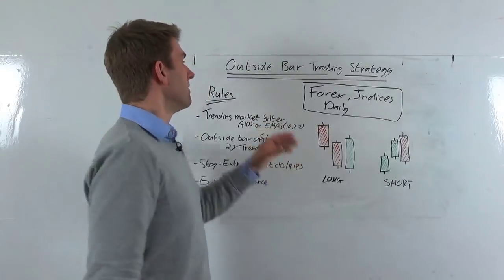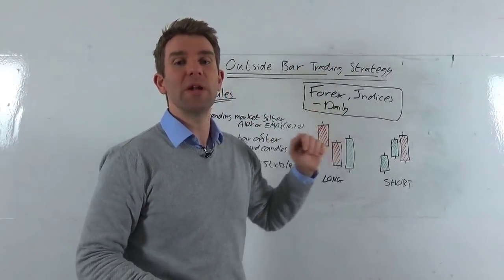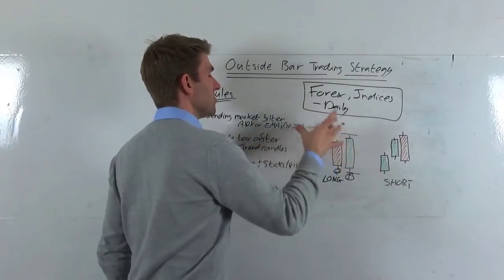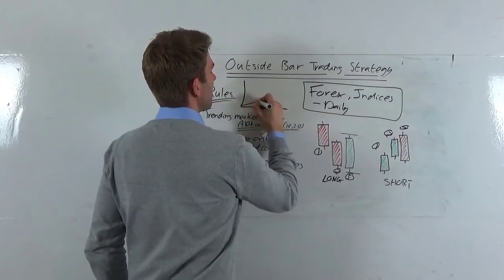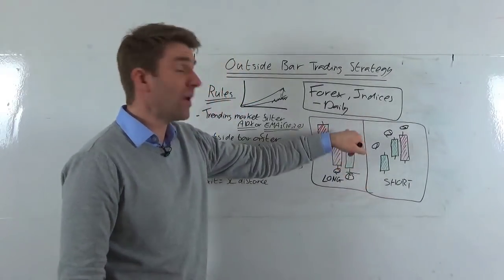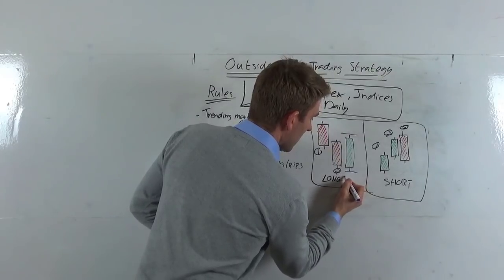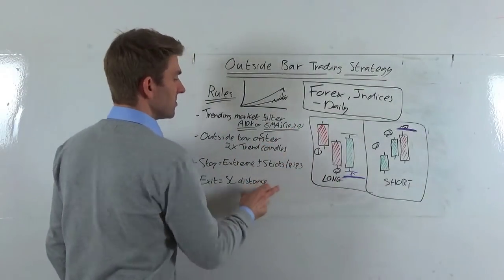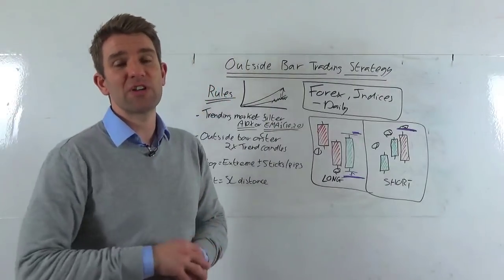Outside Bar Forex Trading Strategy 💥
Outside Bar Trading Strategy. We are looking at daily charts here.

What is an Outside Bar or Outside Day?  This is when the prior's day low is taken out and the prior's day high is taken out.  So the high has to be higher than the previous day's high and the low has to be lower than the previous day's low.

Rules:
Trending market filter: ADX or EMA's (10, 20)
Outside Bar after 2 Trend Candles
Stop = Extreme plus or minus 5 Ticks / Pips
Exit = Stop Loss Distance